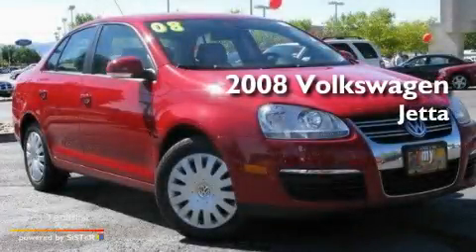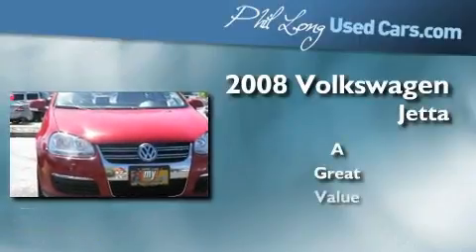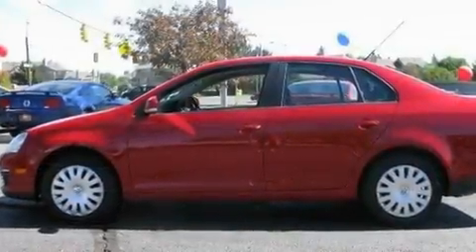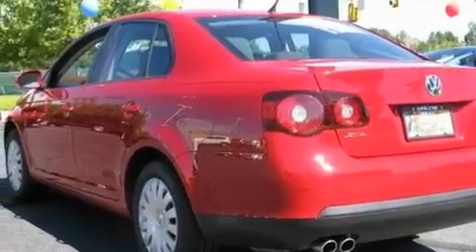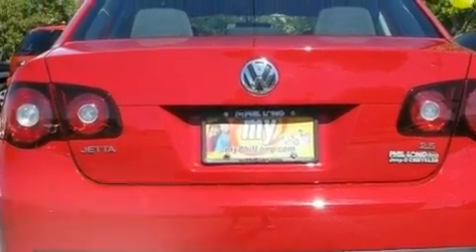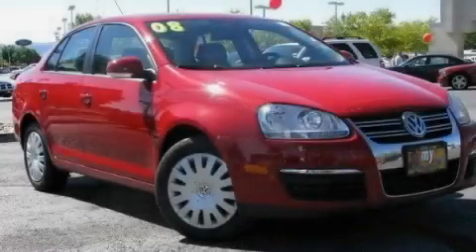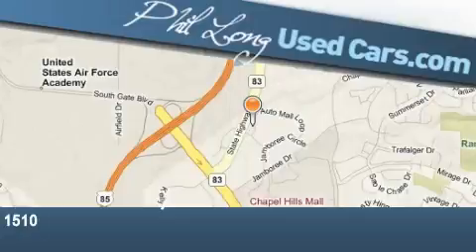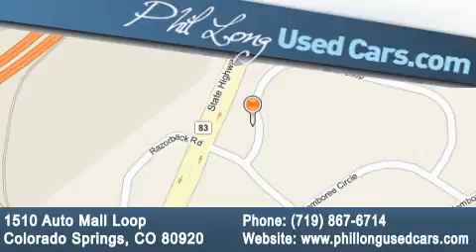2008 Volkswagen Jetta Sedan Colorado Springs CO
Year: 2008
 Make: Volkswagen
 Model: Jetta Sedan
 Engine: 2.5L DOHC SMPI I5 engine
 Trans.: Unspecified
 Exterior: Red
 Miles: 28,805
 Interior: Gray

 2008 Volkswagen Jetta Sedan Colorado Springs CO